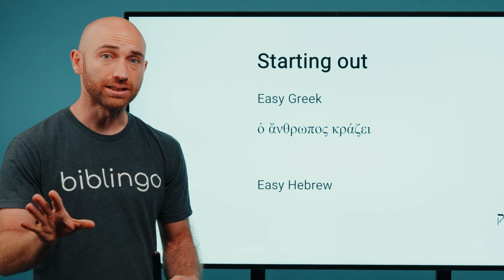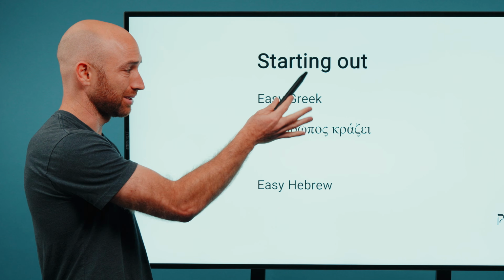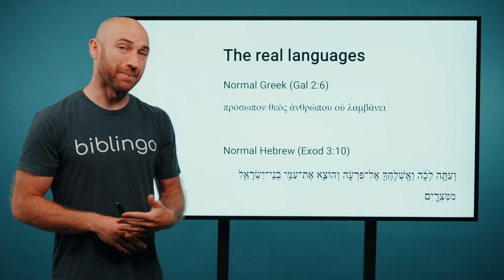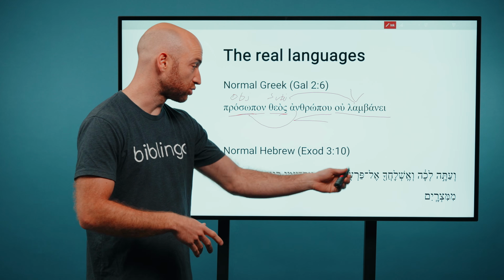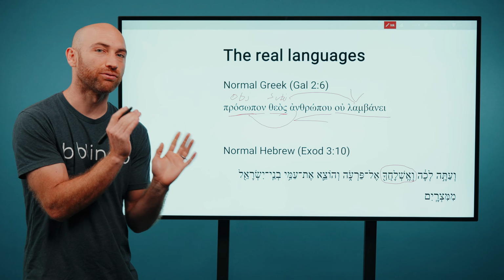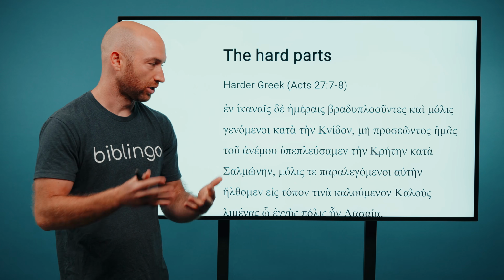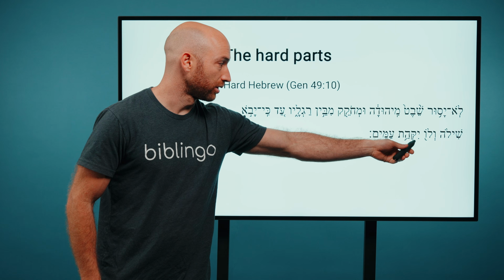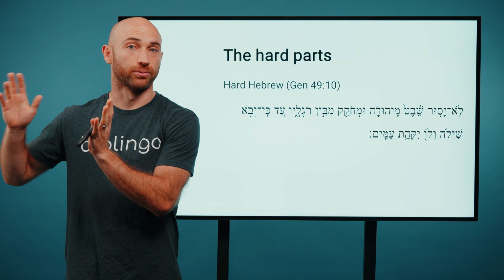GREEK VS HEBREW: which should you learn first?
Chapters:
00:00 Intro
00:11 Beginnings
02:48 Nuances
06:35 Hard Texts
10:08 Summary: which to choose?
Learn the biblical languages in 15 minutes a day with Biblingo: the only language learning app that provides everything you need to go from zero knowledge of Greek and Hebrew to reading the Bible in its original languages.